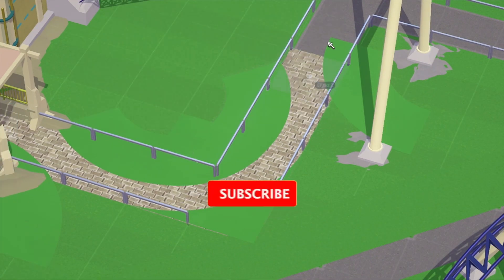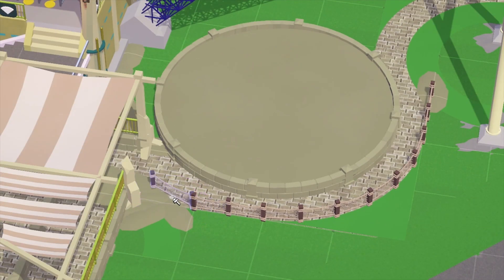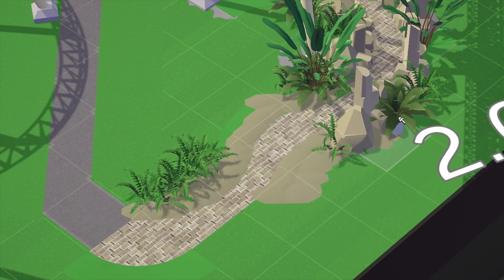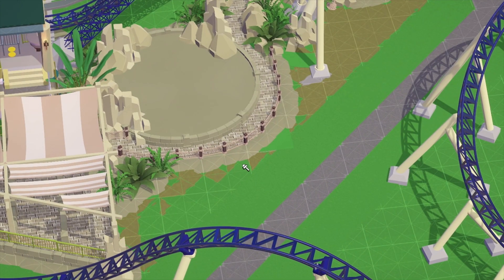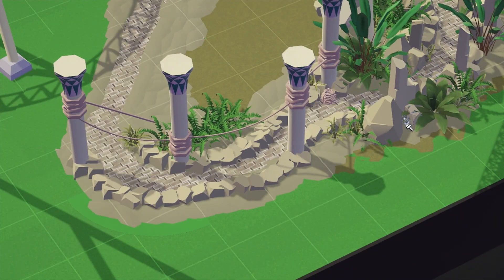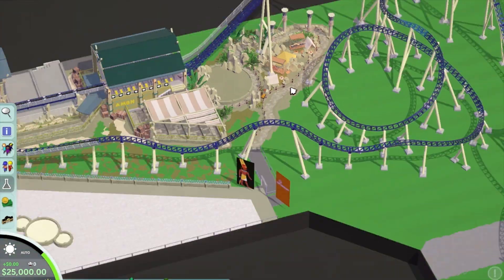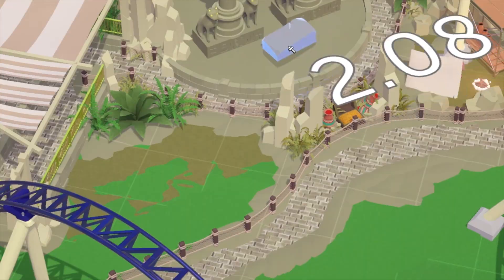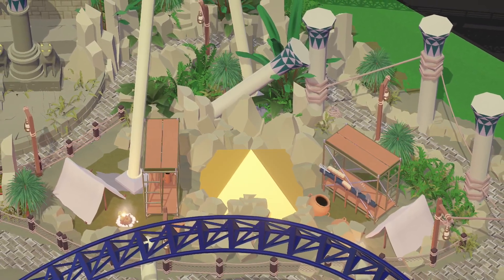Building The Queue Line Pt.1 MACK HYPER BUILD (Parkitect)